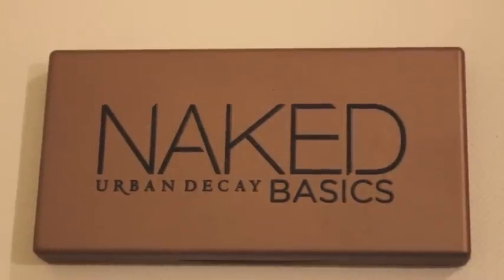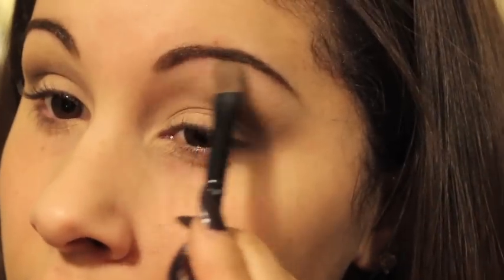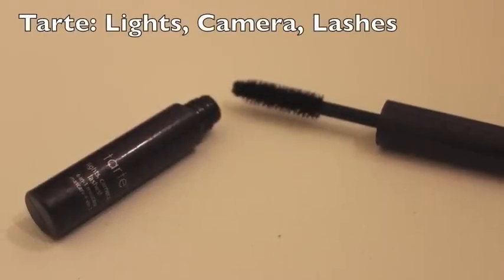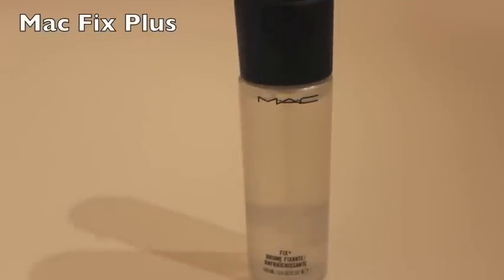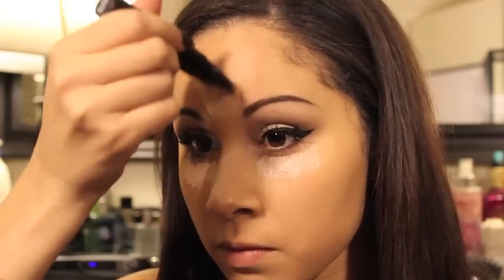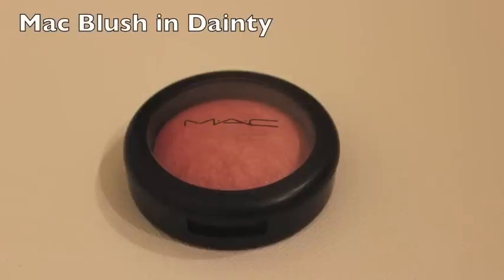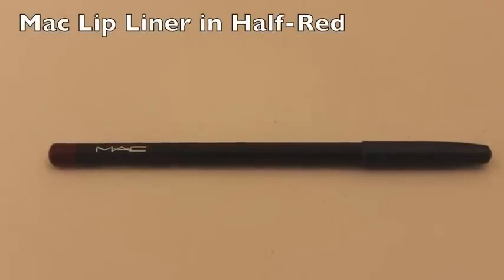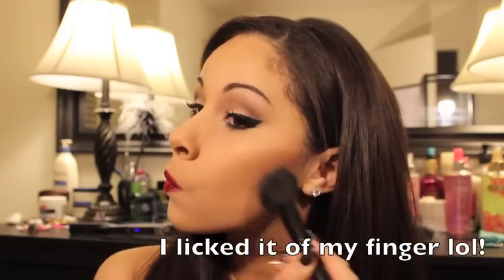2 Looks in 1 Video: Natural Everyday Look to Night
Hey guys! I love watching the day to night videos so I hope you enjoy!

If you do not have the Naked Basics palette, you can use your bronzer as the crease color instead of Faint!

Coastal Scents Brushes -- I really love these brushes. I have been using them for about 3 years and they are not expensive at all!

Eyes:
Primer -- Mac Pro Longwear Paint Pot in Soft Ochre
Naked Basics -- Faint
Naked Basics -- Foxy
Naked Basics -- Venus
Naked Basics -- Crave
E.l.f Liquid Liner in Black
Ardell Natural Lashes in Demi Pixies
Nyx Slide on Pencil in Black

Face:
Smashbox Photofinish: Hydrating
Mac Fix Plus
Loreal True Match Lumi Foundation in Sand Beige
Mac Prep + Prime Highlighter in Radiant Rose
Mac Pro Longwear Concealer in NW 20
Makeup Forever HD Powder
Mac Mineralized Blush in Dainty

Lips:
YSL Lipstick Rouge Volupté Shine -- #1 Nude Beige
Mac Lip Liner -- Half-Red
Mac Lipstick -- Mac Red

Song:
Sunny Side Up by Alumo